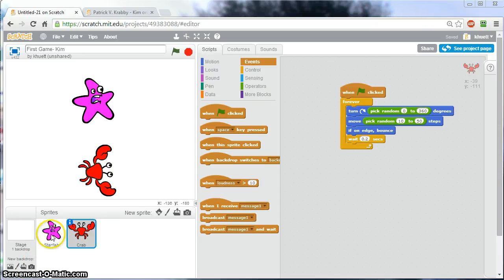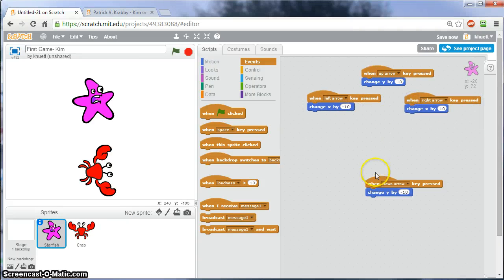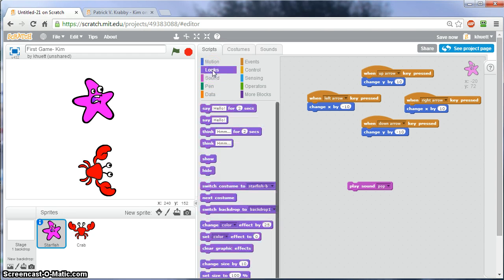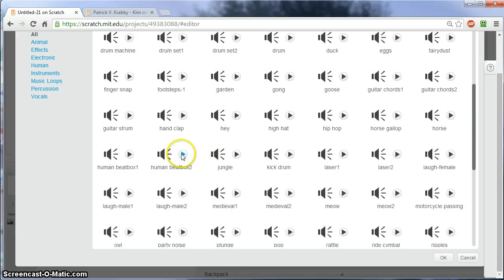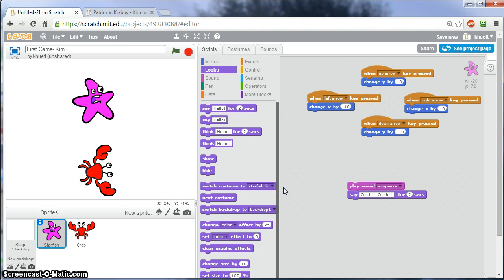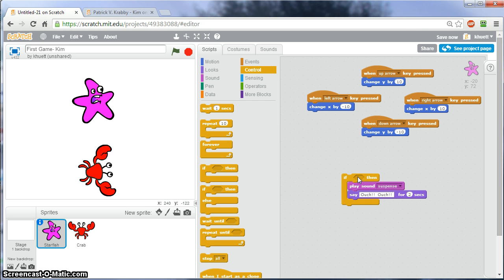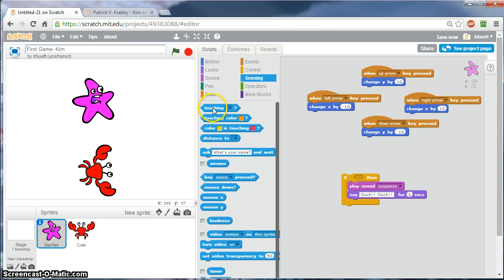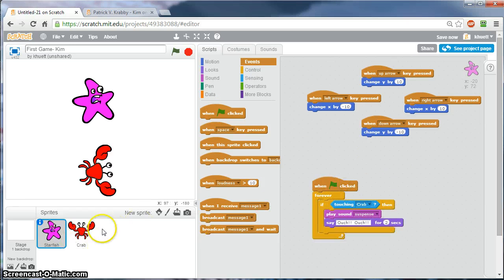Video: Code Good Guy to Do Stuff When Touching Bad (Long)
Code good guy to do stuff when touching bad.